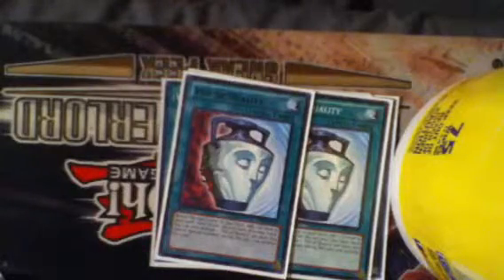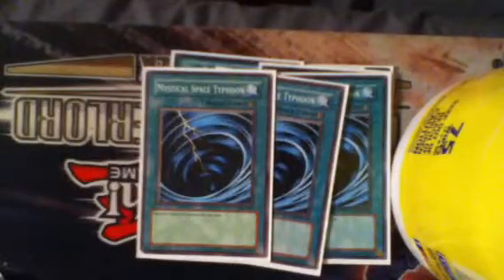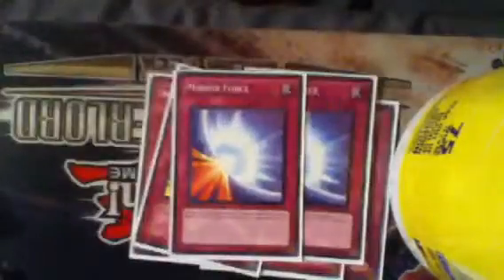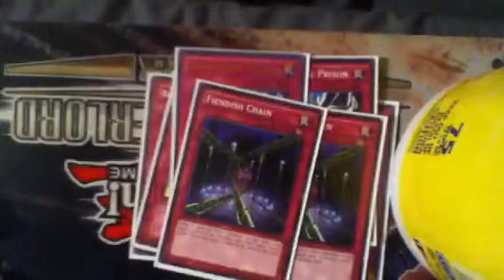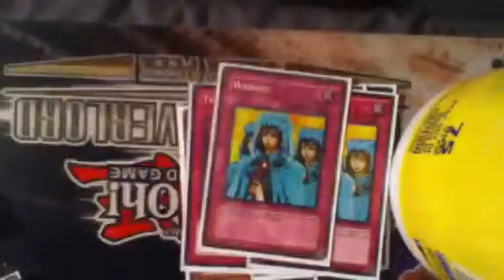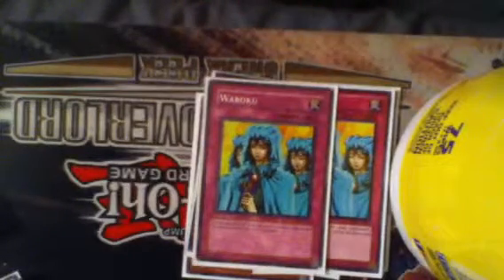Wind up's updated deck profile April 2014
Second place at locals wind up deck only one loss.